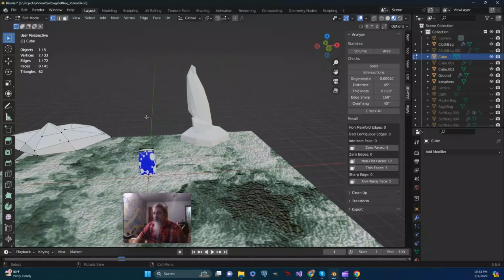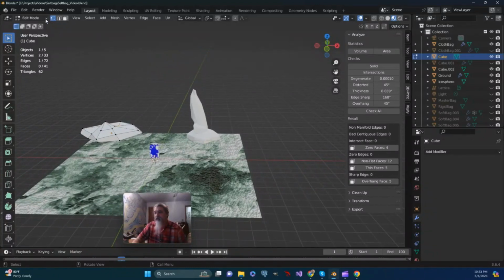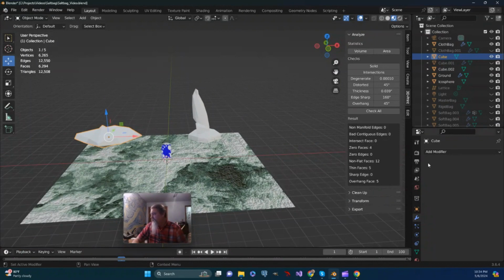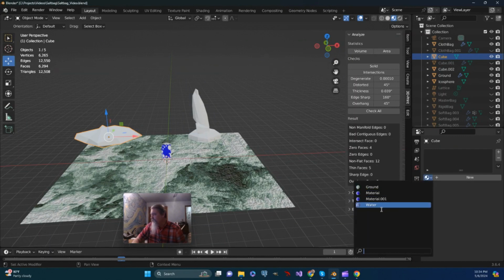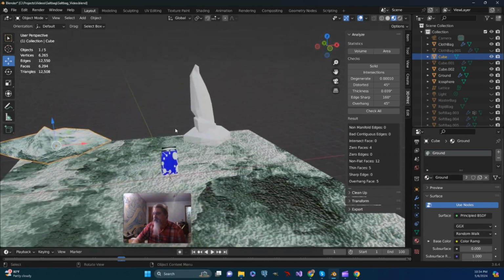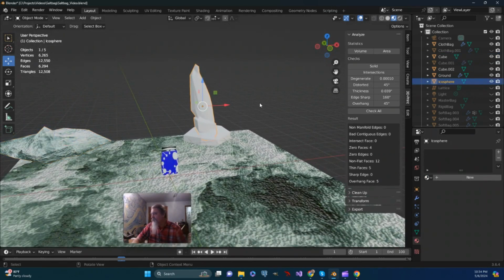Blender Bag Project: Making Rocks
Make rocks for a background scene in Blender.